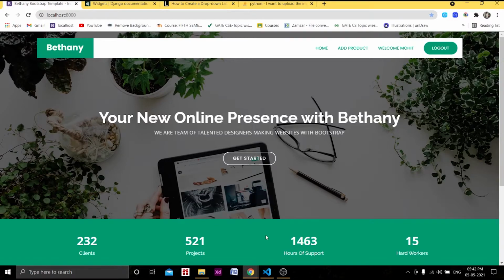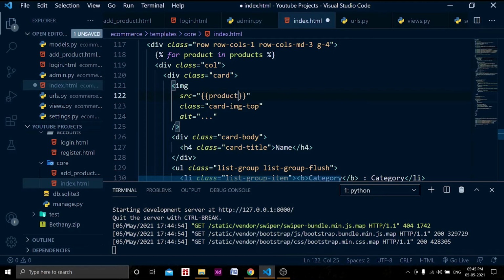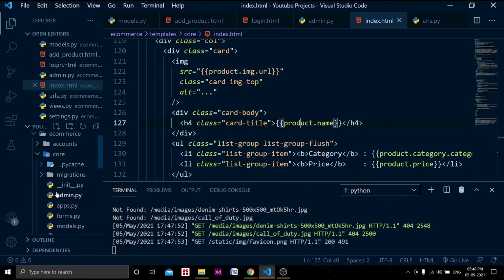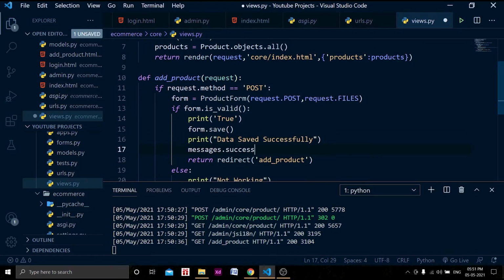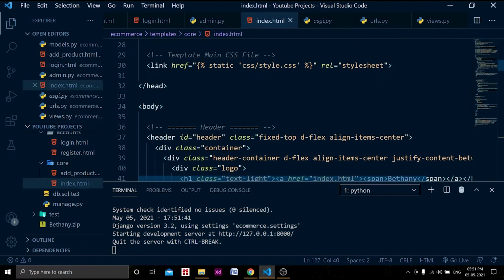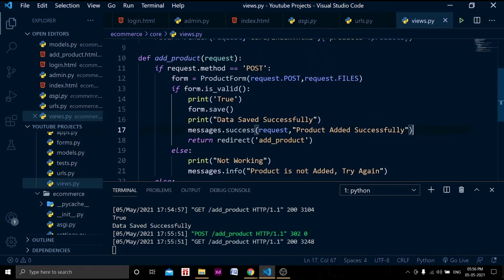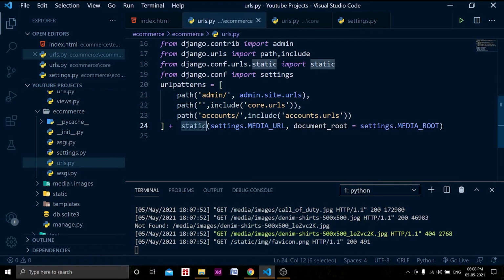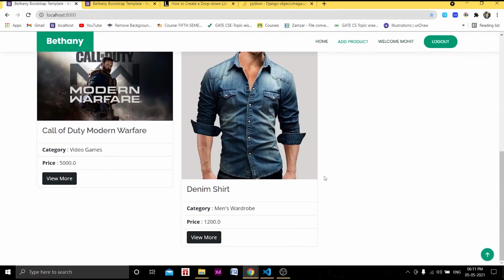E-commerce Website in Django Full Tutorial | Part 4 🔥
In this Tutorial Video Series,  we are going to create a E-commerce Website application in Django, being the most powerful and has gained immense popularity and which is built in python.

Part 4 :-
Solving issues related media URLs and displaying products to home page

2) Install Django from pip ( command: pip install Django )

Thanks!!